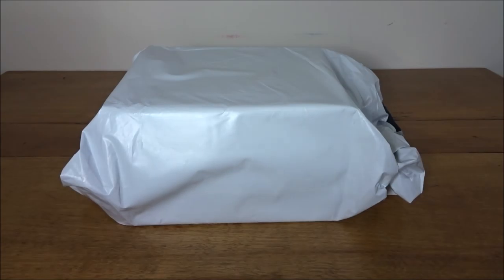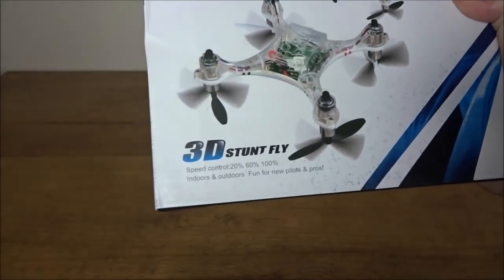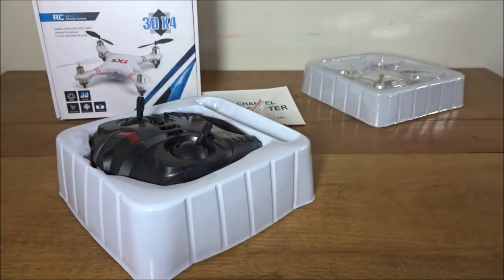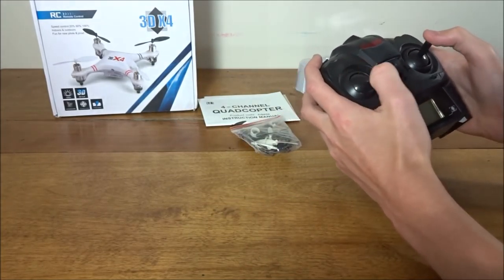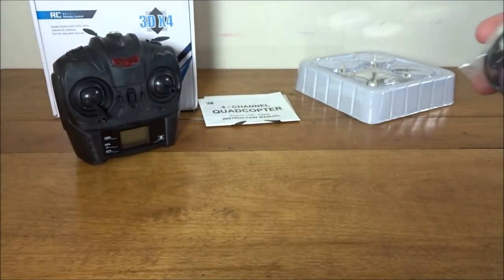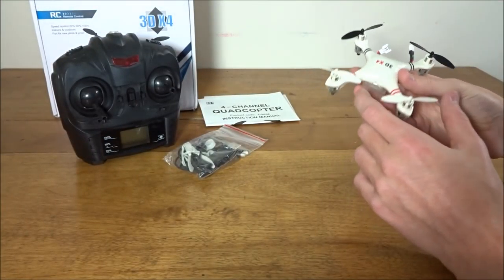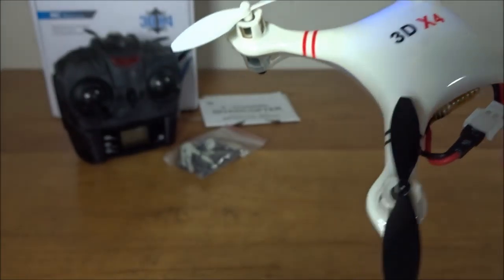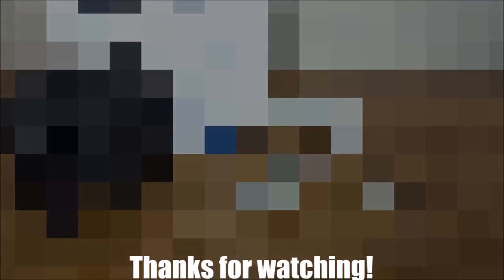Aosenma CG032 3D X4 Raider Unboxing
This is not one of the newest quads, but I thought I would give it a try.